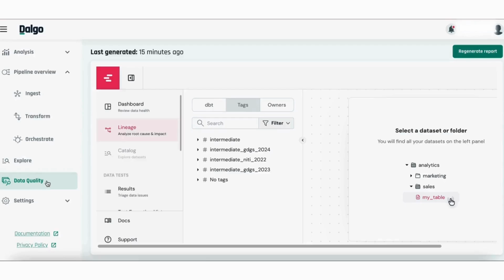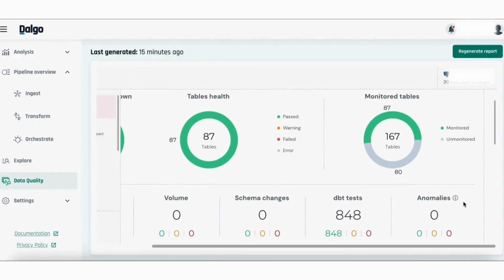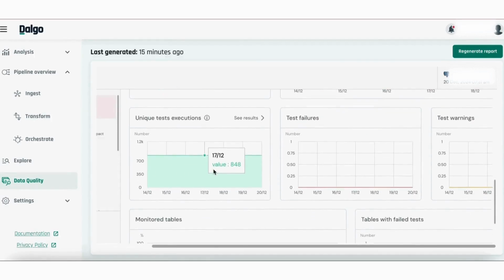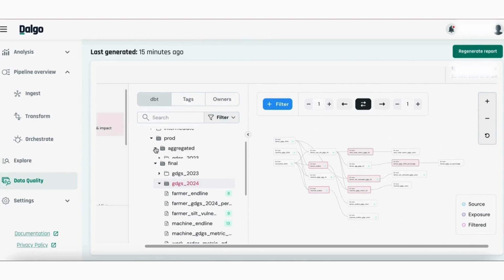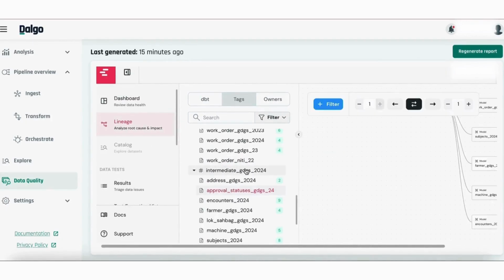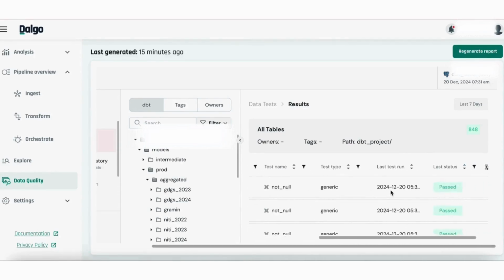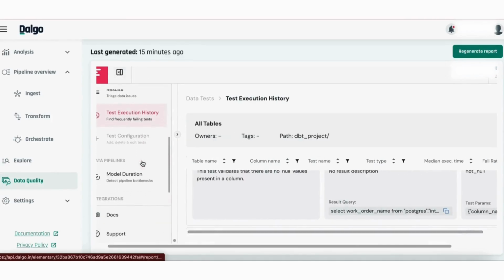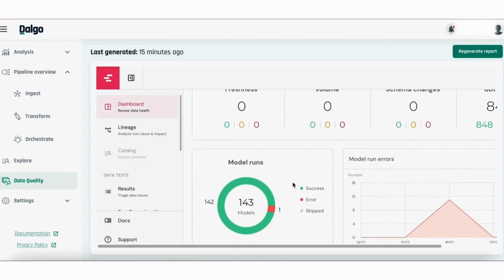5. Data Quality Dashboards